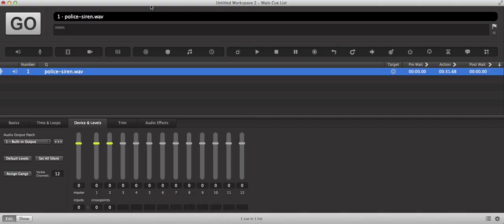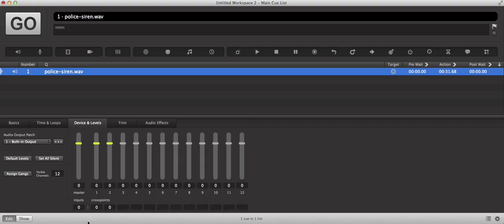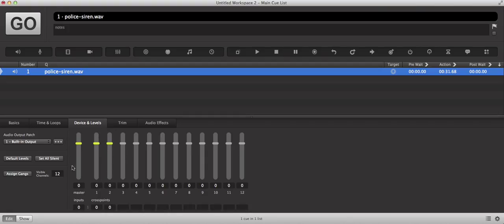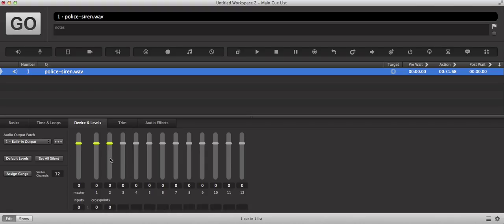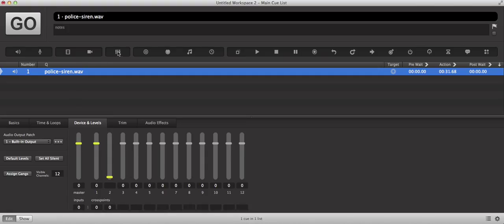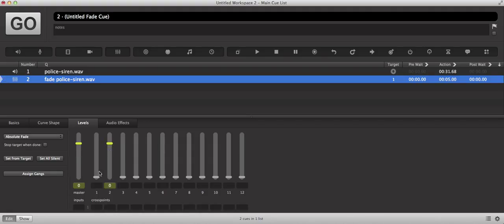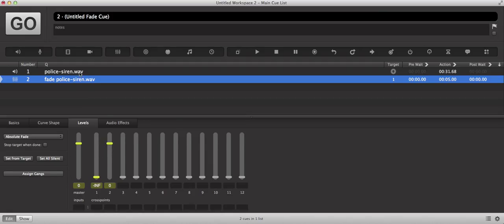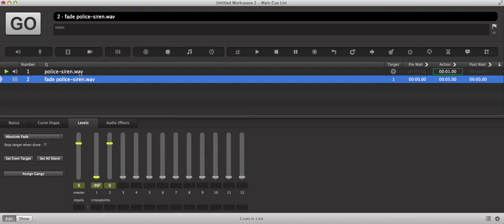How to Pan Audio in QLab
This video describes the use of a Fade Cue to create the effect of panning an Audio Cue's signal from left to right.